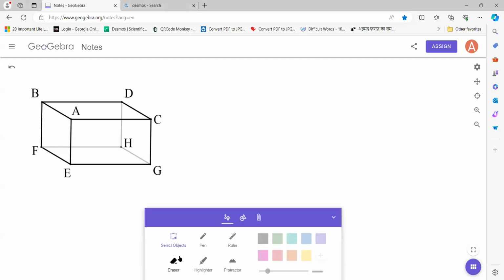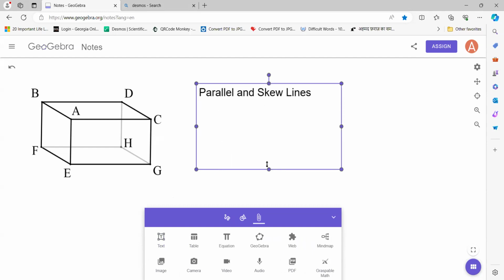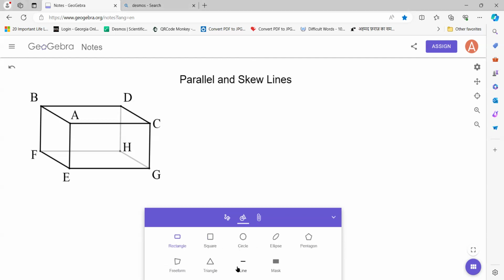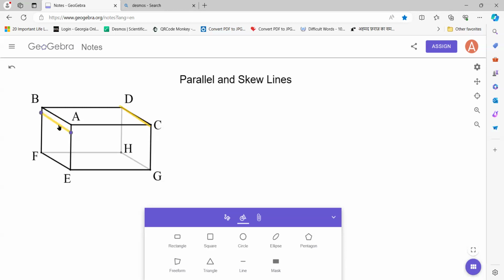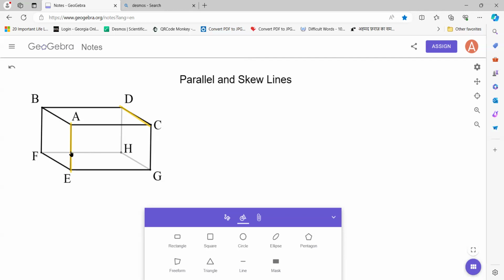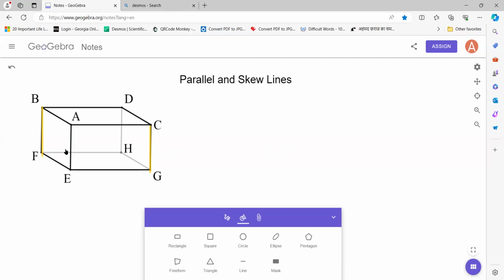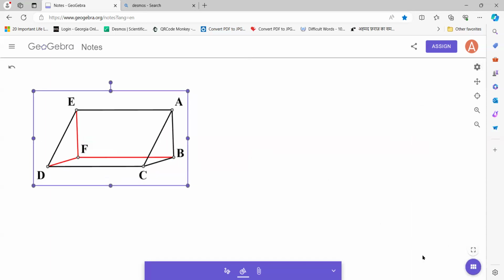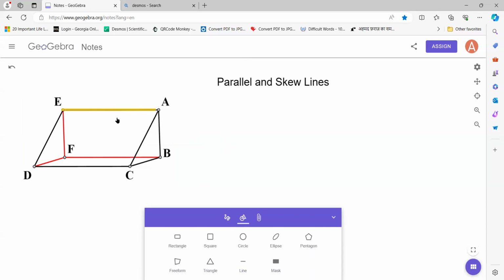Skew and Parallel Lines